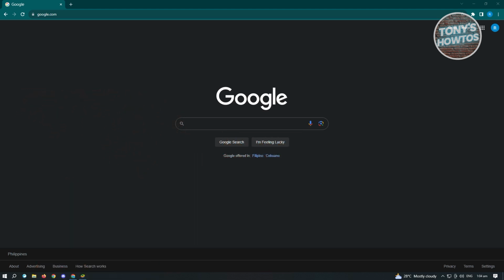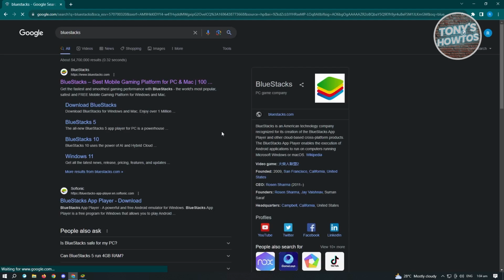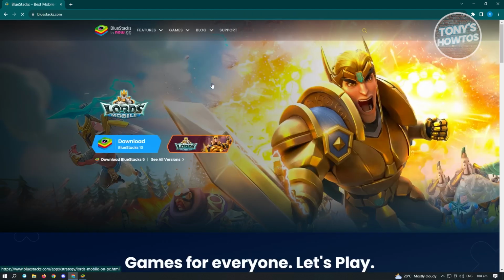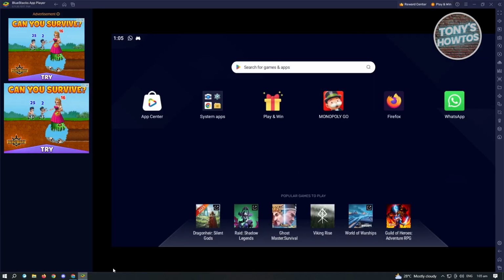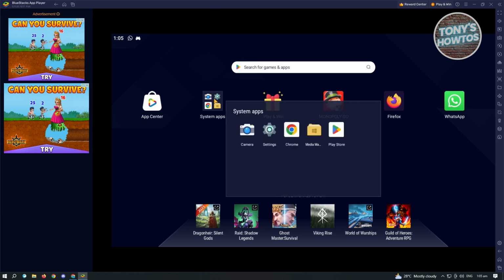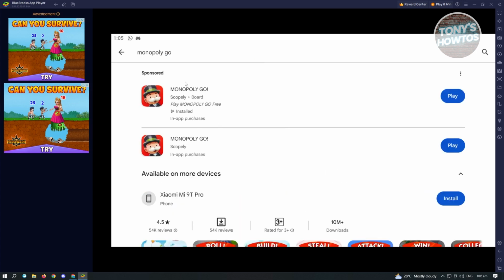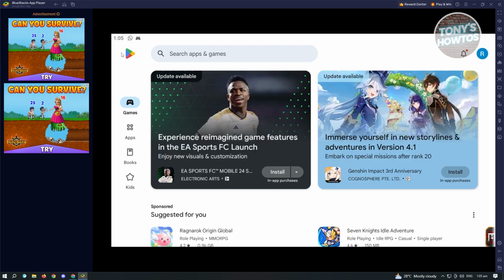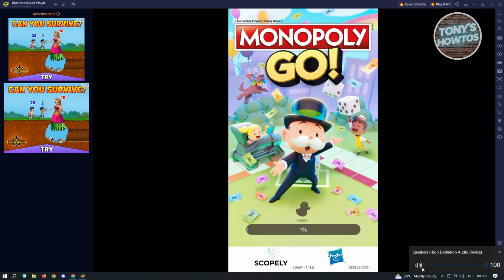How to Download, Install and Play Monopoly GO on Laptop or PC (Windows 2025)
In this video I show you how to download, install and play monopoly go on laptop or Windows 10 11 PC in 2025 for Free. The quick and easy tutorial how to be good at monopoly go. Do you want to know how to monopoly Go! gameplay in 2025? Yes? Great!

This is a step by step instruction on how to download monopoly for free. This is valid for iPhone models 8, X, XS, 11, 12, 13, 14 or higher with iOS 17, 16, 15, 14, 13, 12 and earlier. This is valid for Huawei, Samsung, Google Pixel, Xiaomi and other phones running Android version 11, 12, 13, 14. This is valid for Windows 7, 8, 10, 11. This is valid for Mac.